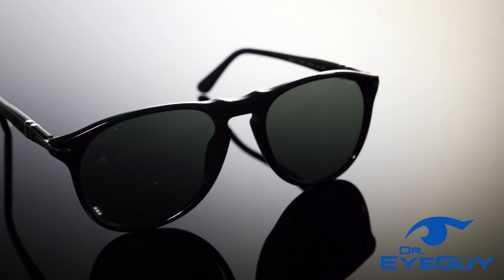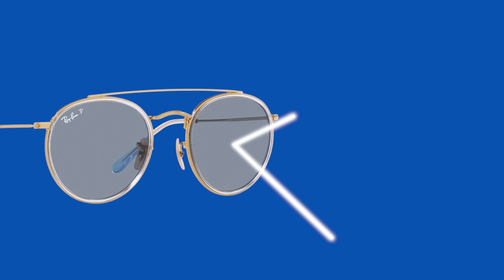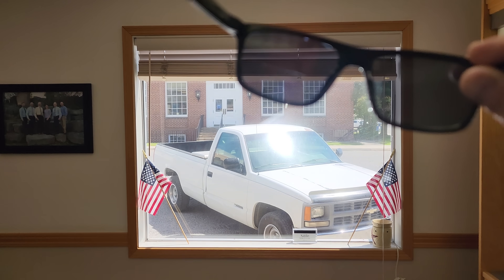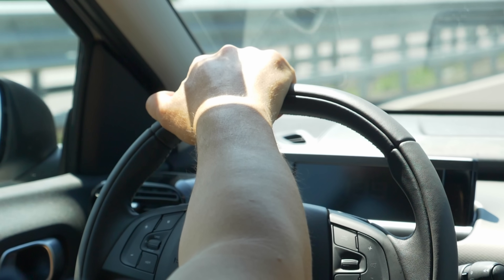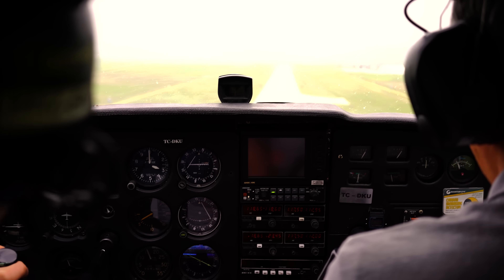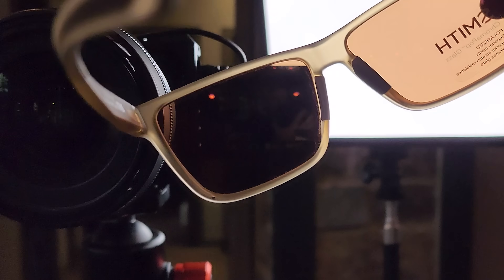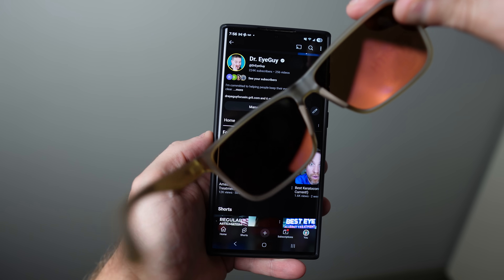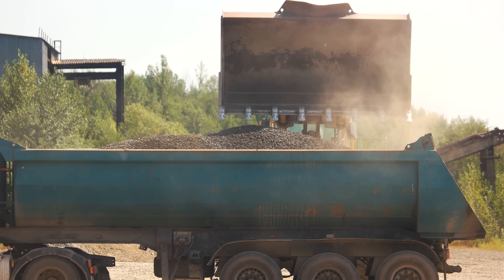When NOT To Wear Polarized Sunglasses! (Polarized vs Non Polarized)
What is the Real difference between polarized sunglasses and non polarized sunglasses? When can they be annoying, and possibly dangerous?

Easy Polarized Sunglasses

This video goes over what polarized lenses are and how they work.  Polarized sunglasses do great at cutting out glare and bounced polarized light.  In certain situations, polarized sunglasses can be annoying to actually dangerous.

0:00 Polarized Sunglasses Explained
1:06 Polarized sunglasses test
1:51 Pros of Polarized lenses
3:22 Cons of Polarized lenses